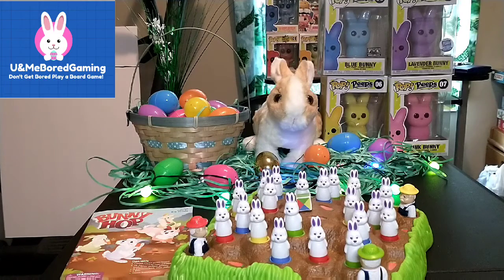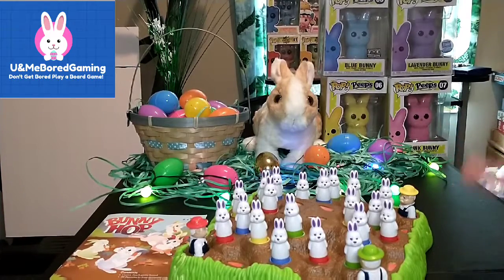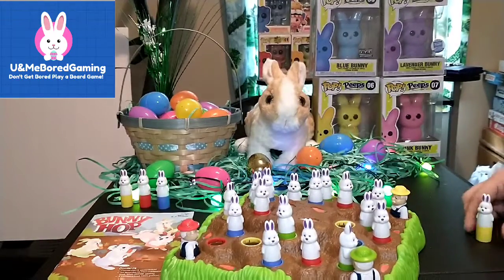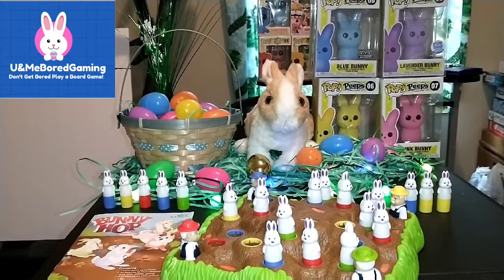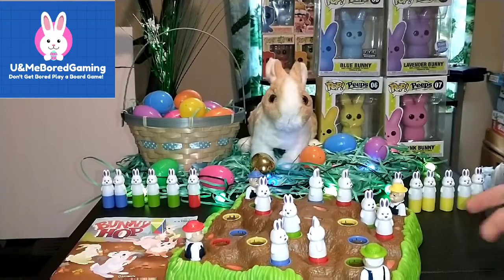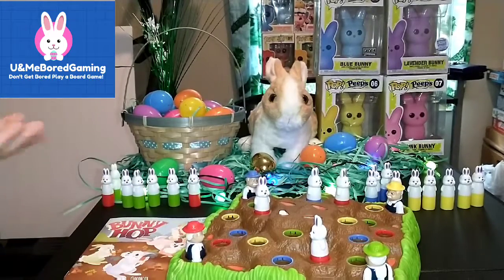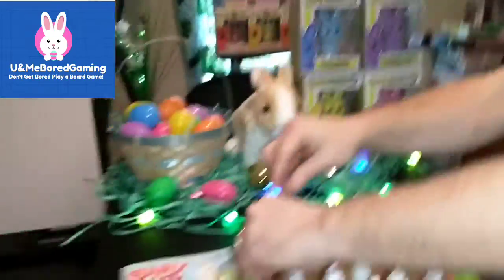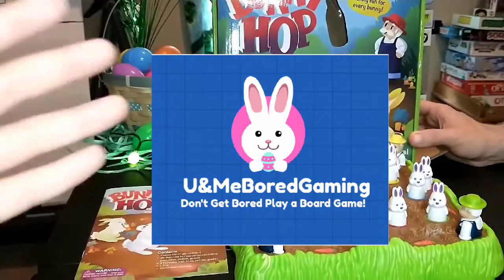Bunny Hop Full Playthrough! (Easter Egg-stravaganza!)